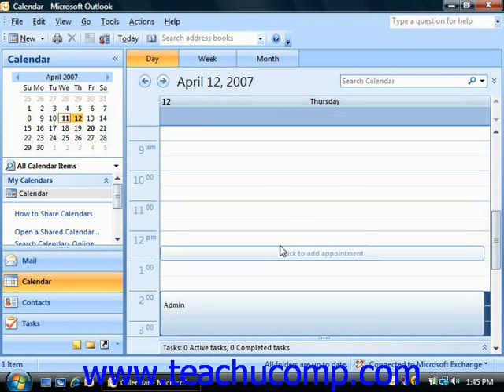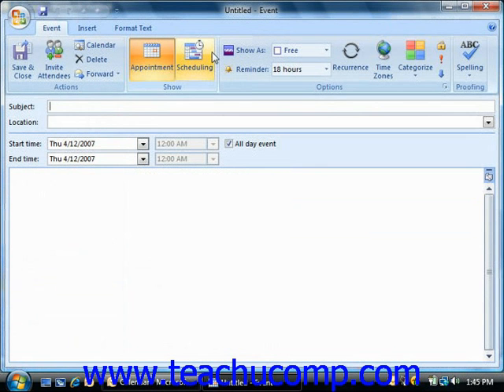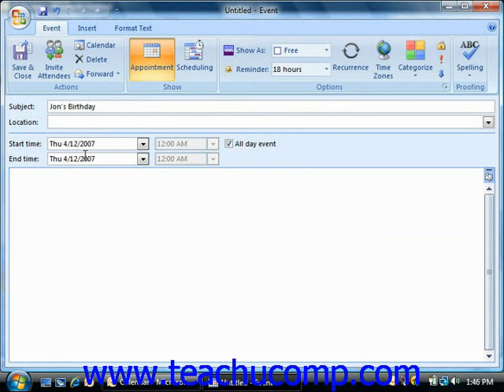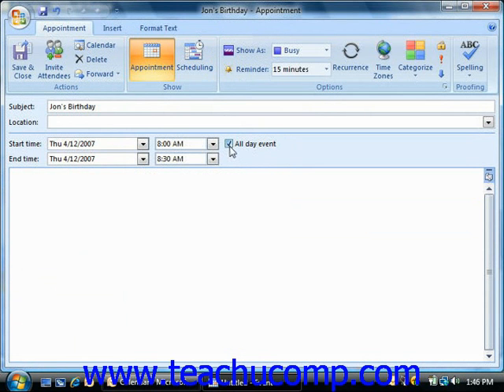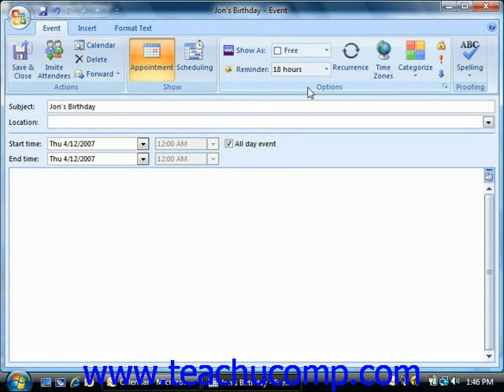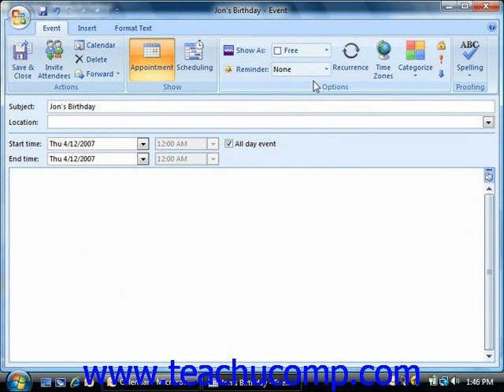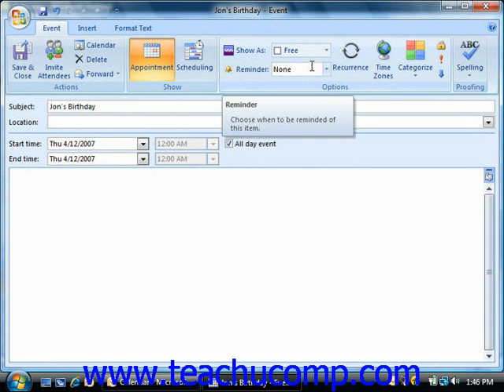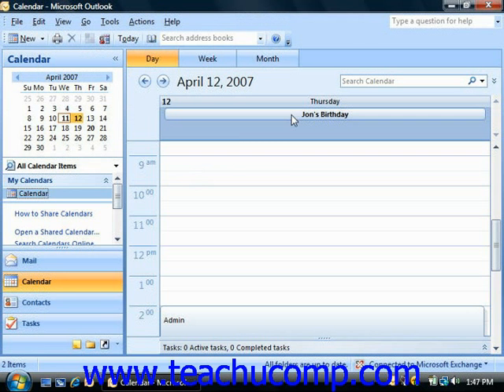Outlook Tutorial Scheduling an Event Microsoft Training Lesson 6.10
Learn how to schedule events in Microsoft Outlook A clip from Mastering Outlook Made Easy v. 2007. - the most comprehensive Outlook tutorial available. Visit us today!